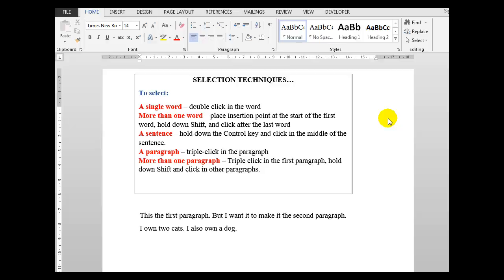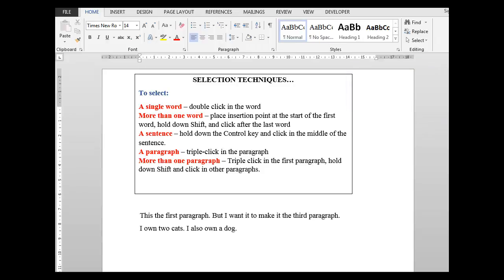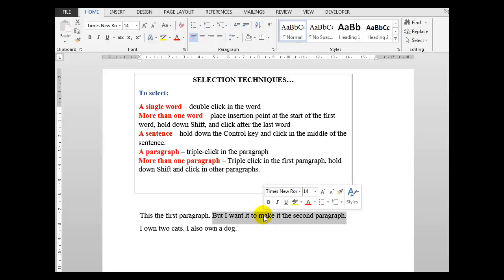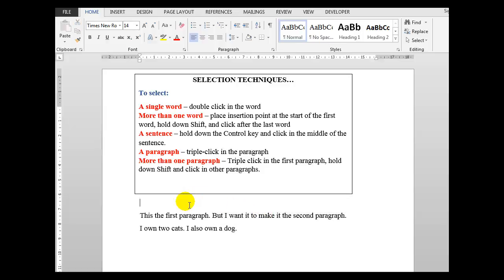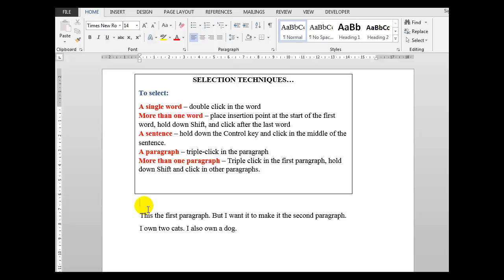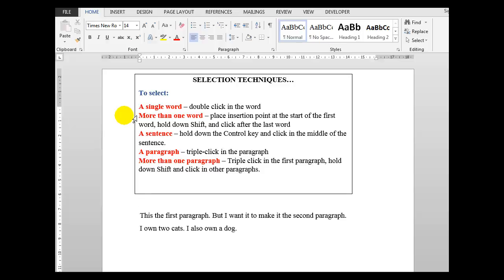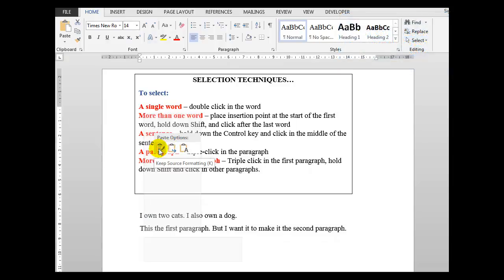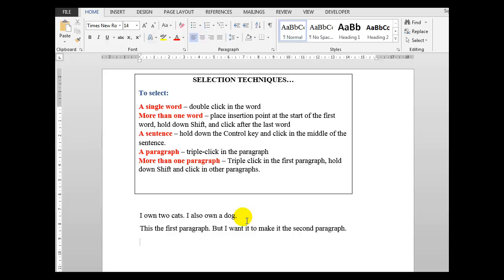Word for ABSOLUTE beginners Part 3 Efficient text selection, cut copy and paste, and more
Part 3 of Word for ABSOLUTE beginners. This upload covers efficient selection techniques, the right mouse button, cut copy and paste and more.